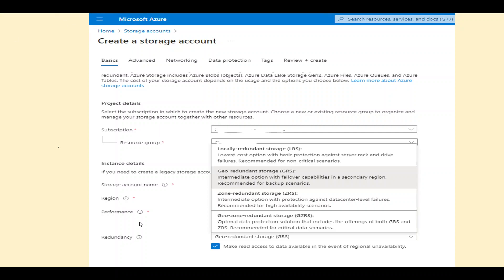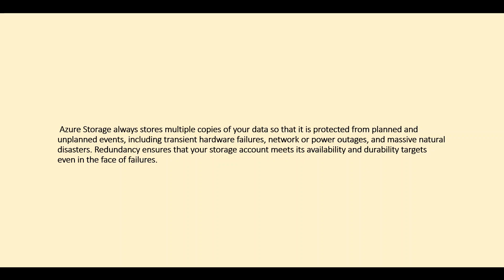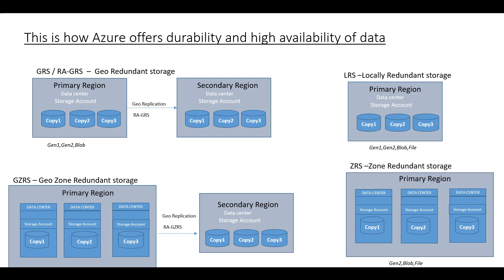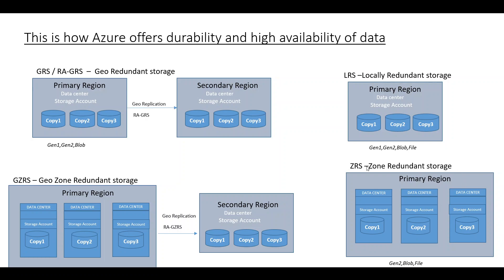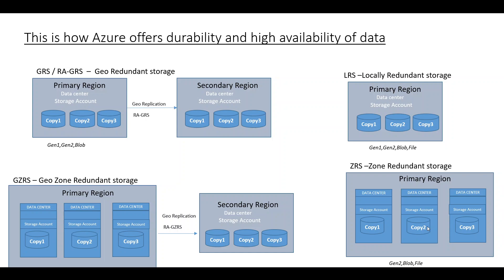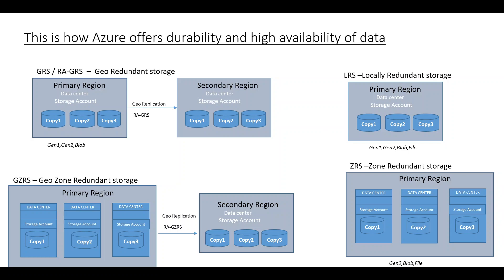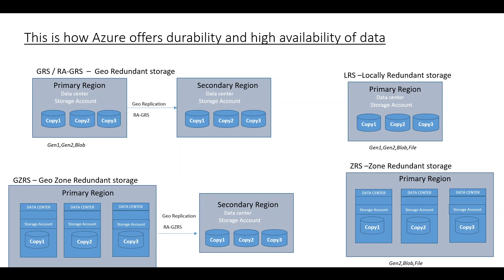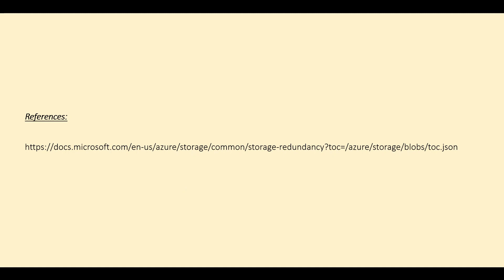How Azure Offers Data Redundancy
Azure Storage always stores multiple copies of your data so that it is protected from planned and unplanned events, including transient hardware failures, network or power outages, and massive natural disasters. Redundancy ensures that your storage account meets its availability and durability targets even in the face of failures.